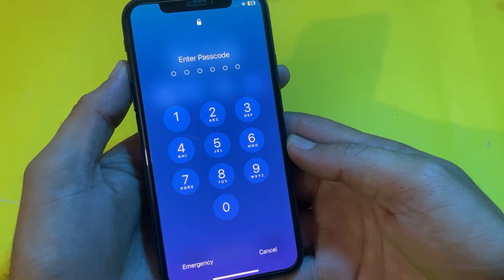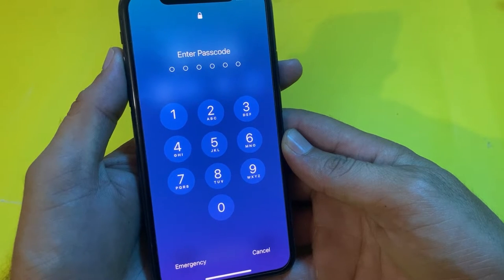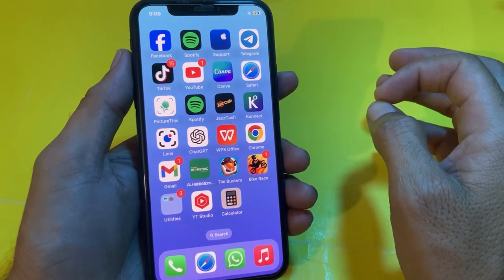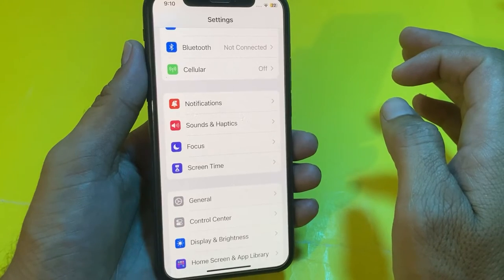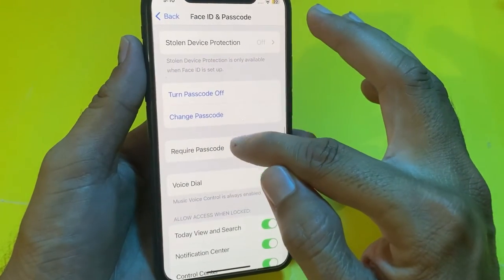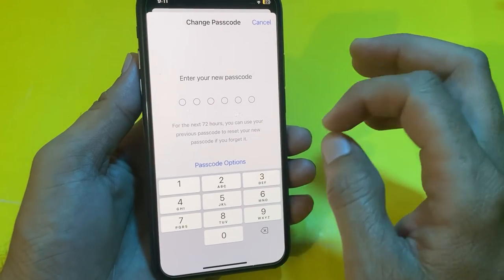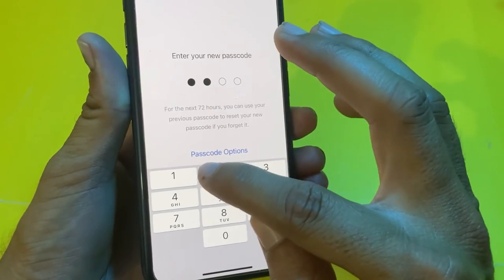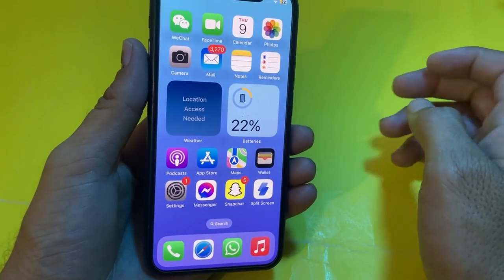How to set 4 digit Passcode on iPhone || Use 4 digit iphone passcode || iOS 17